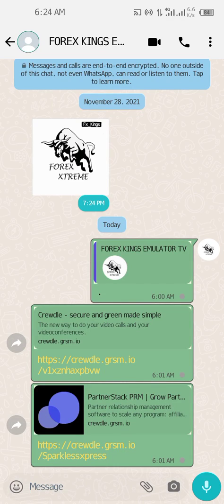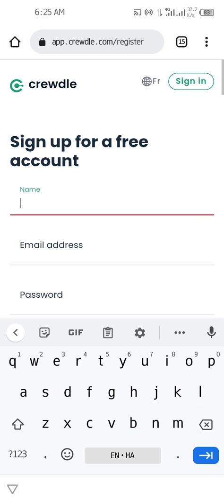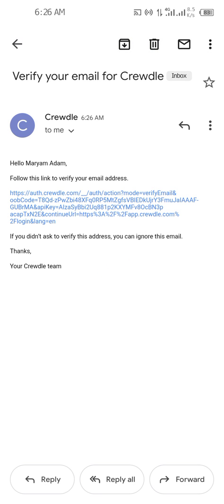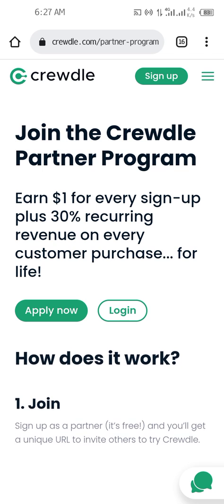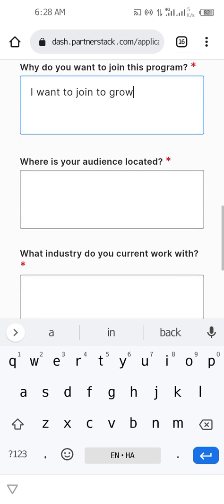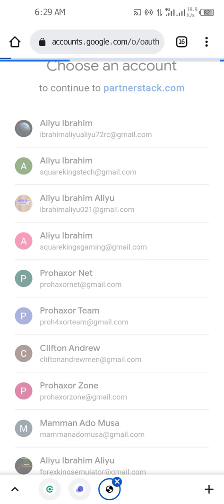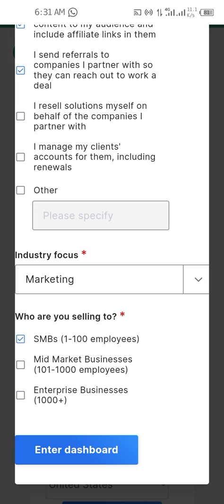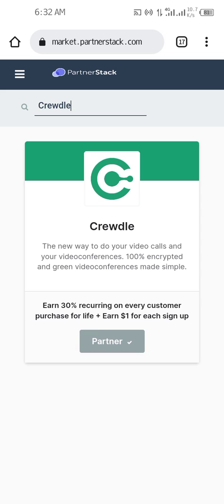How to Apply For Crewdle Partnerstack Affiliate Program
How to Apply For Partnerstack Affiliate Program

2. Go to your email click on the verification link verify your Account and login
3.
4. Locate marketplace search for "Crewdle"
5. Click Join and start Applying

How to Apply:

1. How many people are part of your Audience?        Type: 100
2. Where do you plan on sharing your link?                 Paste Your Facebook Profile Link
3. Why do you want to join this program?                   Type: I want to join to grow
4. Where is your audience located?                             Type: your country name
5. What industry do you currently work with?           Type: Transportation Agency
6. What type of partnership are you looking for?     Type: General Partnership

Partnerstack is making payment on every 13th of the month you make an unlimited dollar by referrals.